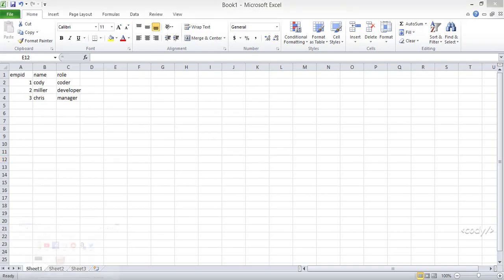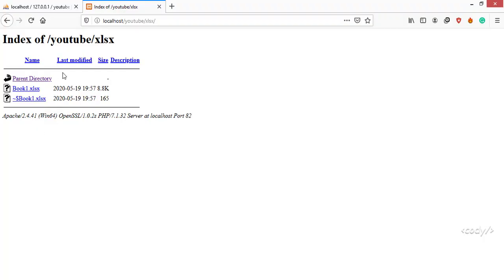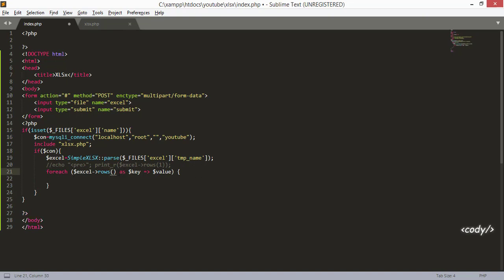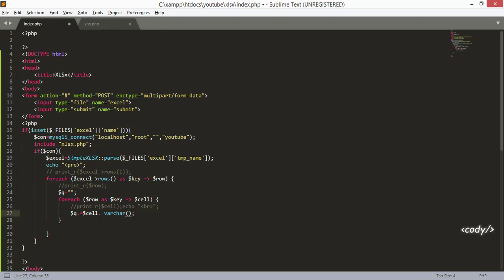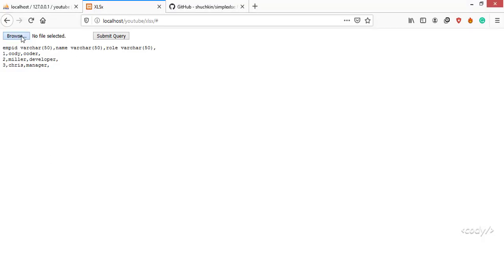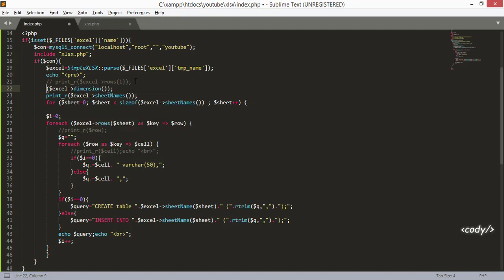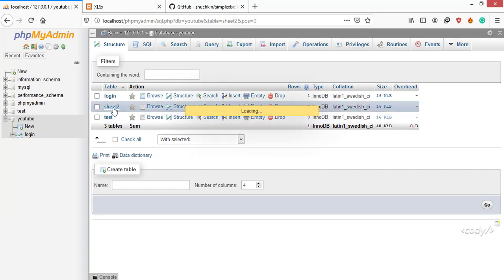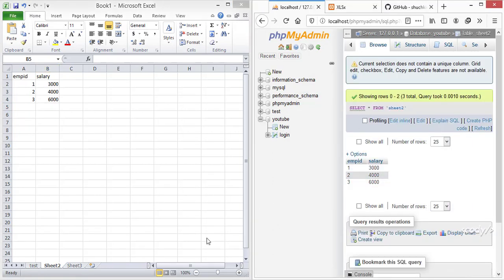Insert Excel file into MySQL database using PHP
This Video is about, How to Upload an XLSx / excel file and insert it into MySQL Database with dynamic table name and field(column) name using PHP.
Creating an Excel file with Microsoft Excel.
Creating a PHP script for Inserting that Excel file into MySQL Database.

Introduction about simple XLSx Library